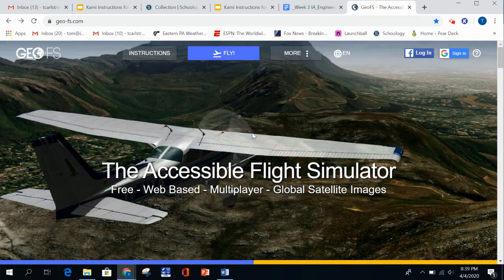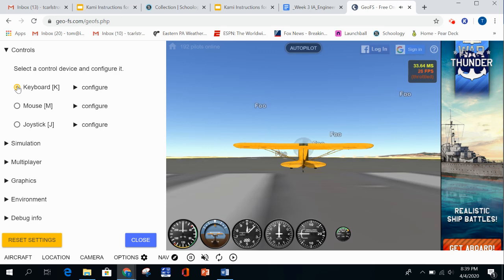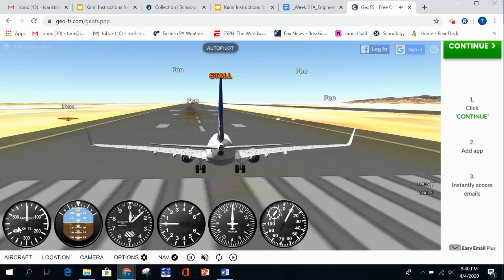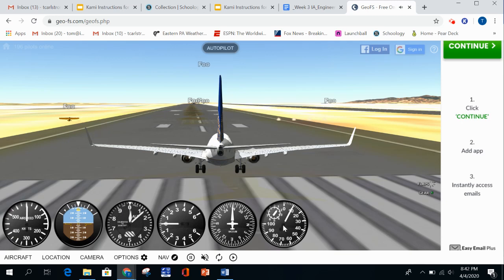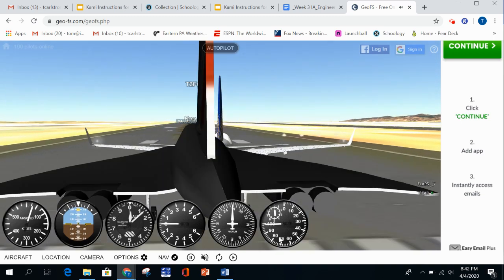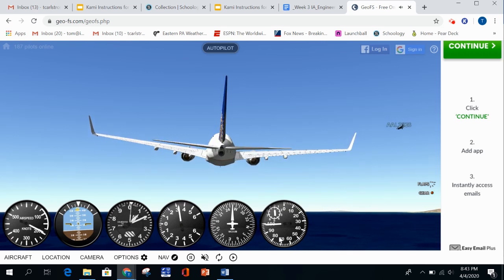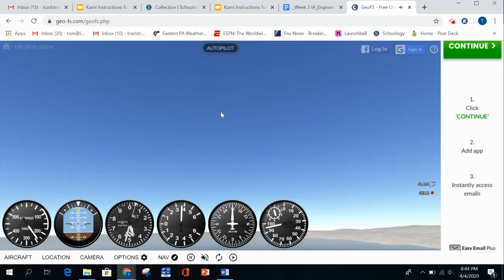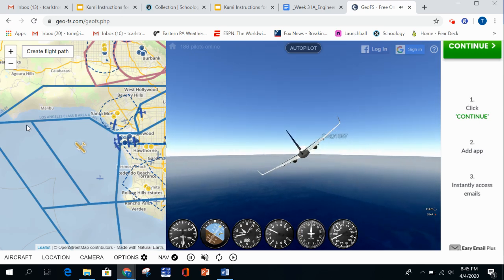GEO-FS tutorial #1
This is the first tutorial you want to look at to learn about the flight simulator program